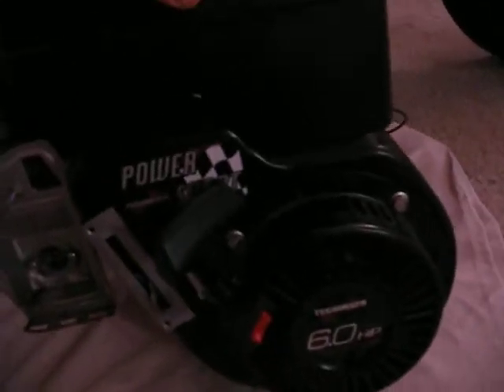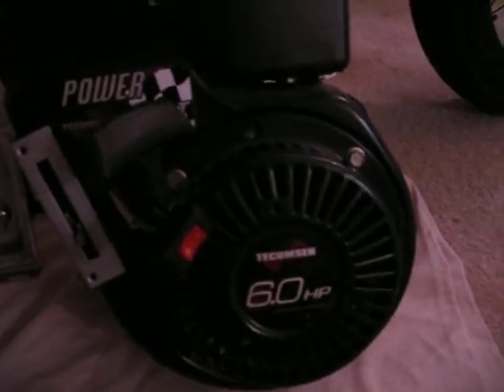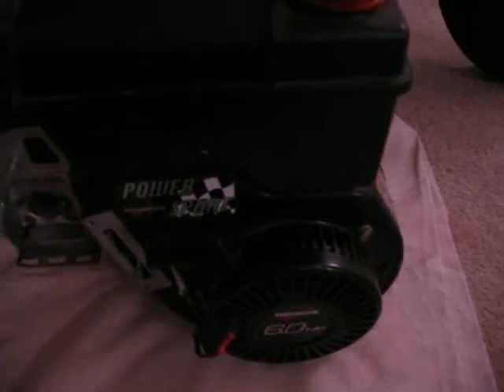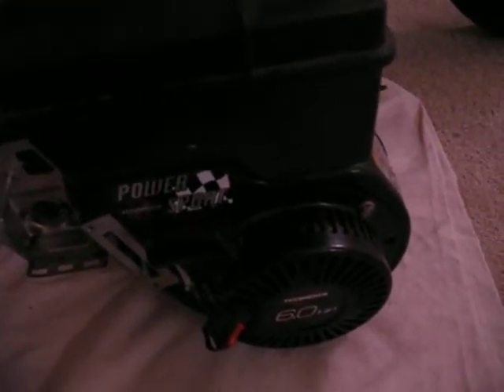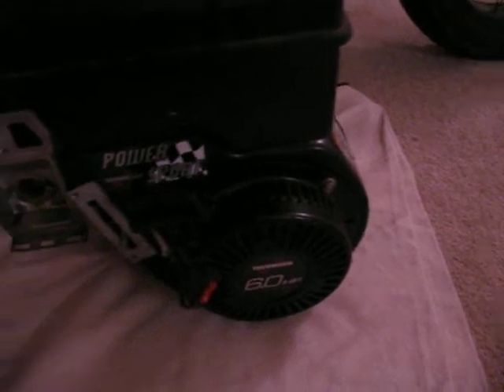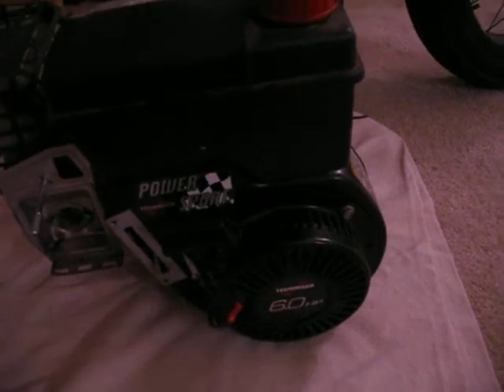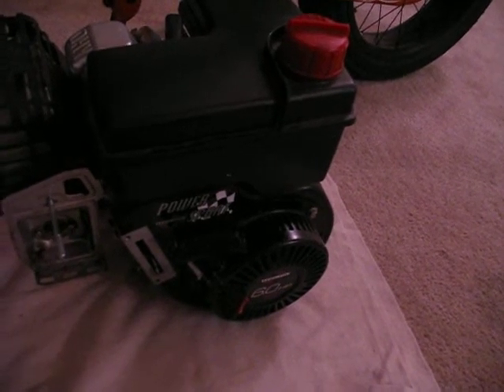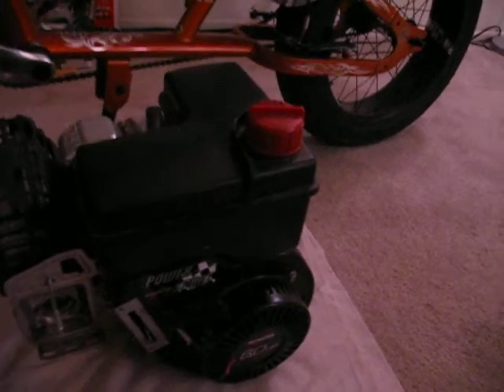hom e made Moped part 3, 6.0 hp tecumseh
I totally scored with a 6 hp tecumseh power sport engine AND prefabbed mount for 80$ (these are selling for 650$ online wtf?)  STOKED at the price I paid. It needs some cleaning but runs. I definitely like this engine if it runs halfway decent. but I am really going to need to chop some metal off, the back frame the seat post is probably going to go first. I got a surplus of steel tubing from the kart frame so whatever I chop I'll re-support somewhere. The gas tank is gonna be removed for clearance and temporarily zip tied/duct taped to the upper frame. The more I look at this engine the more I want to put it on it 90 degrees on its side, does anyone know if this going to screw with the carburetor? Are they only functional right side up?